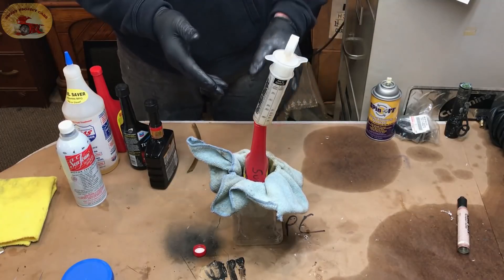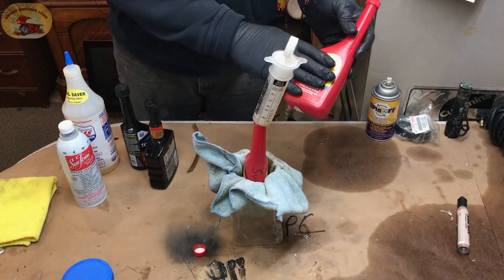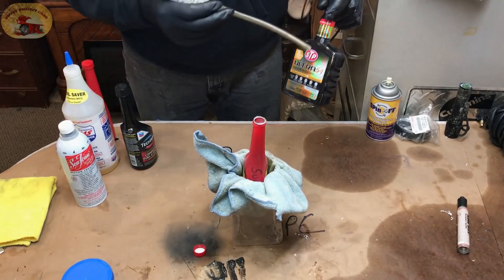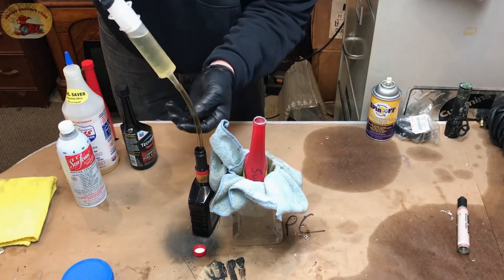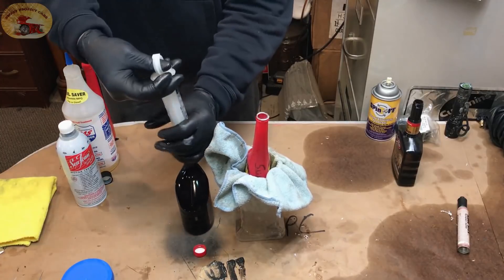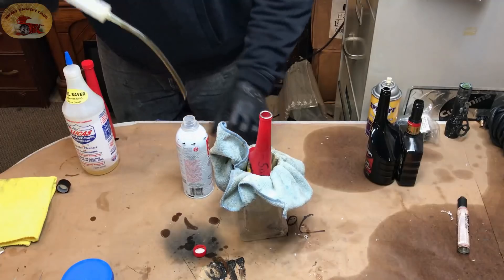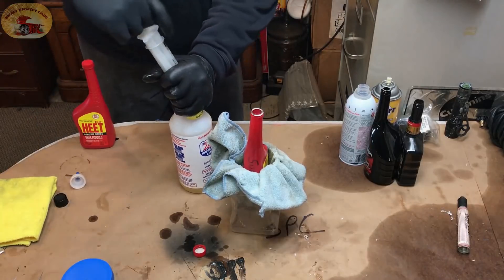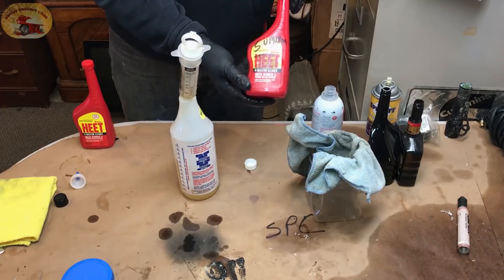Best Summer Fuel Additive..... A SWEET PROJECT CARS MIX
A Fuel additive mix that will wake your car, truck or SUV UP! This fuel additive mix makes your car run cleaner and smoother and you may even see better Fuel Milage!

If you would like to help us out.

All the additives are in order on how they were used.
2 ounces of each product to 20 gallons of fuel every
10 tanks fulls :

Mixing Syringe

Additive # 1

UK Tools

Additive # 1

Additive # 2

Additive # 3

Additive # 4